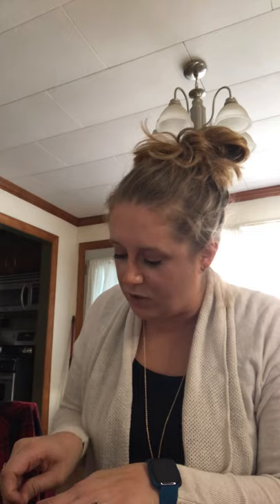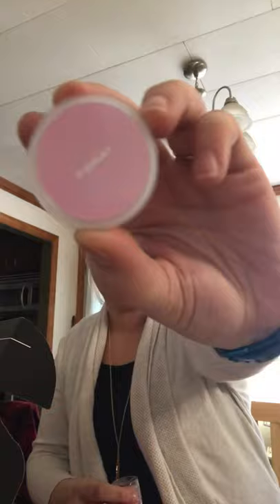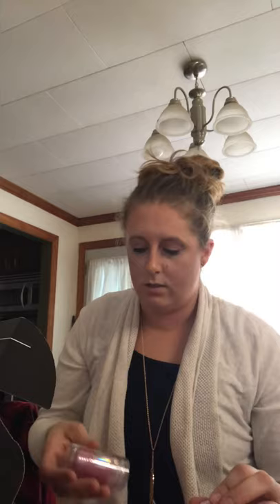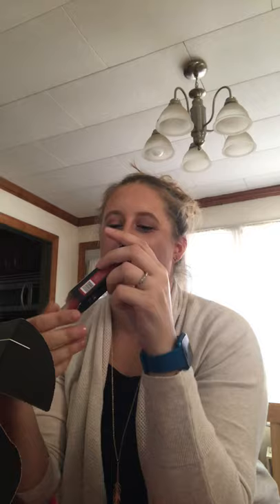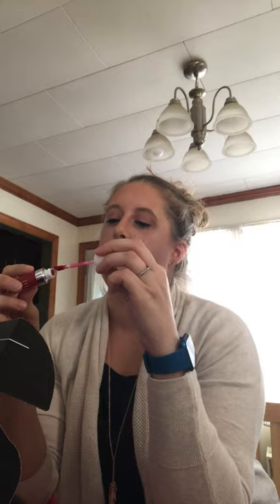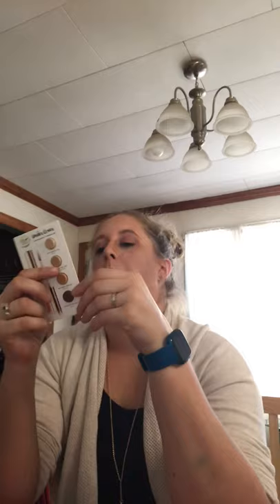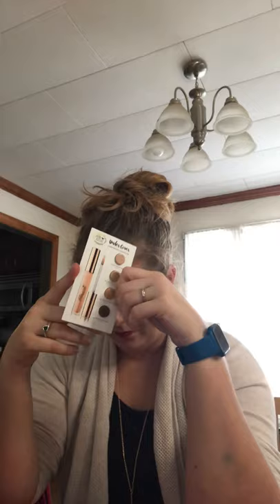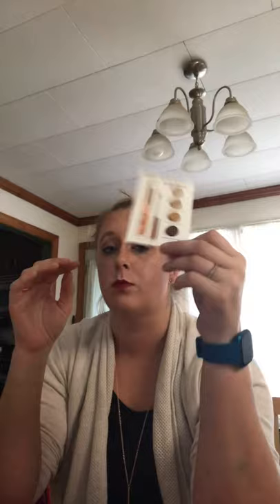Boxycharm Party!!!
The value of this box is $180.  Guess what?!? This box cost $25.